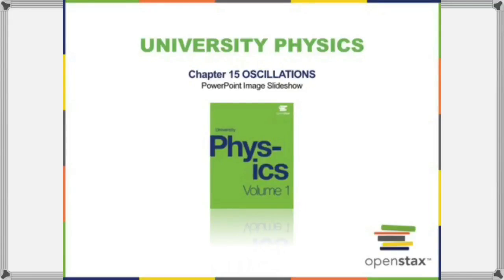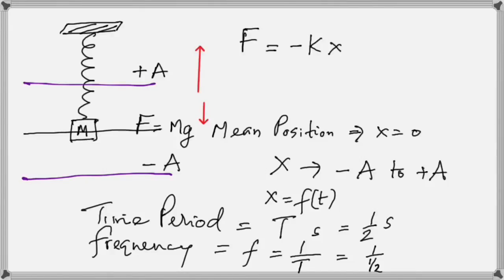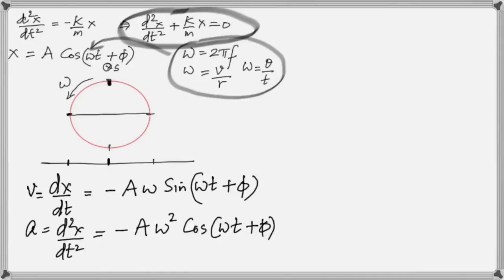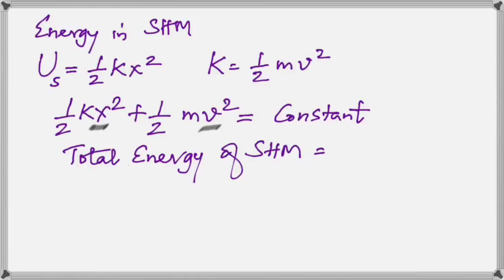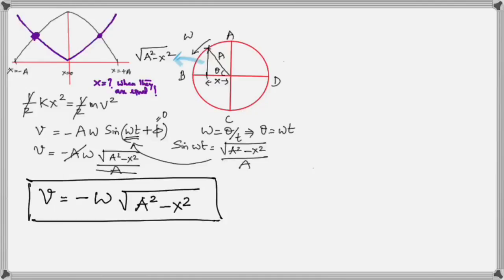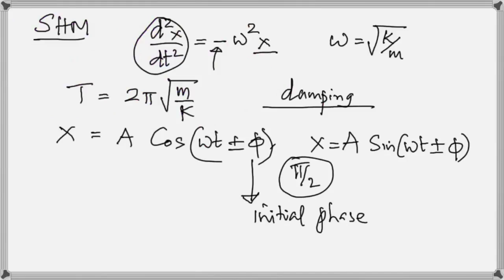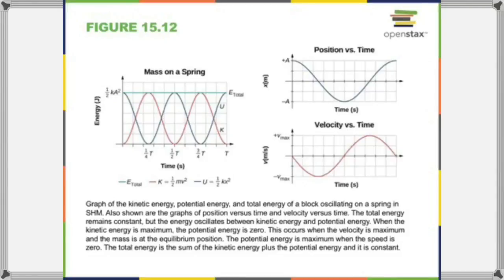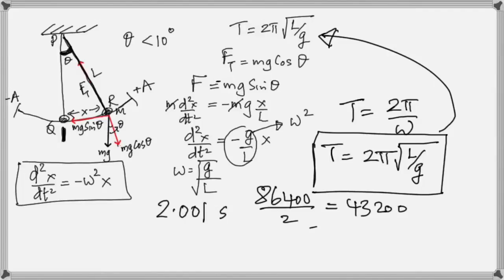Lecture on Oscillations